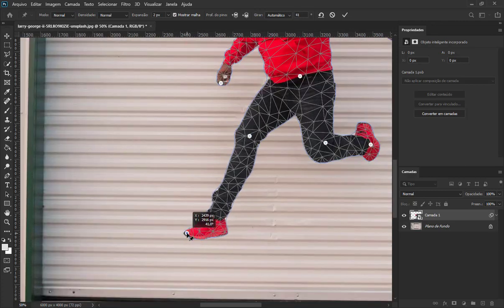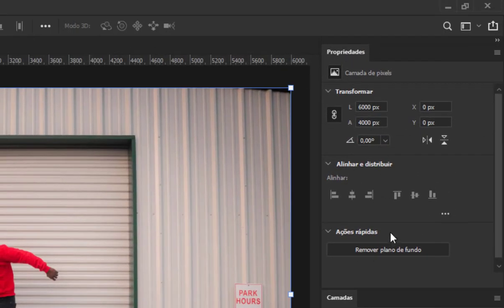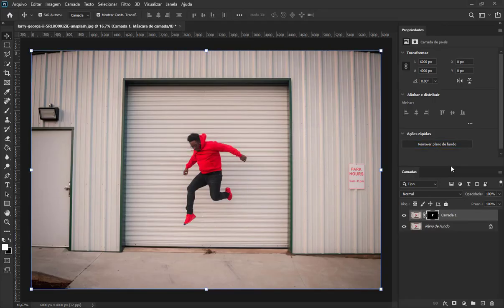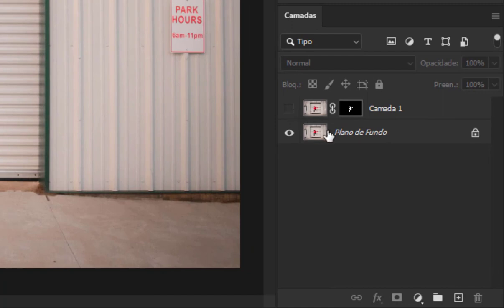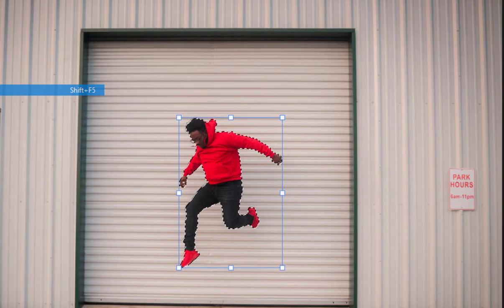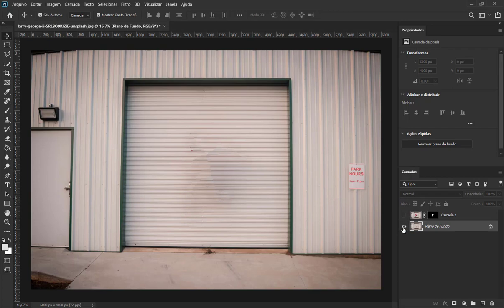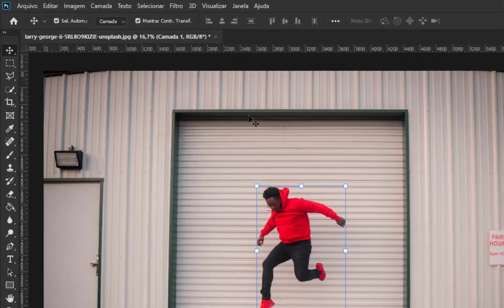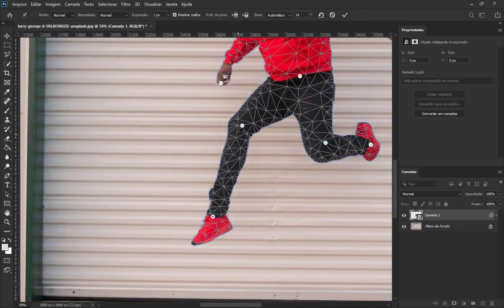How To Move Body Parts In Photoshop CC (Puppet Warp)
You can manipulate and change the position any way you like.

Seja bem-vindo(a) ao meu canal Ana Luiza Design !

Com vídeos semanais, o canal é apresentado por Ana Luiza Costa a mais de 9 anos e, tem como objetivo compartilhar de forma simples e direta conteúdos para criadores de conteúdo, com foco em Edição de Imagem, Edição de Videos, Efeitos especiais, Motion Design e muito mais, fiquem ligados.